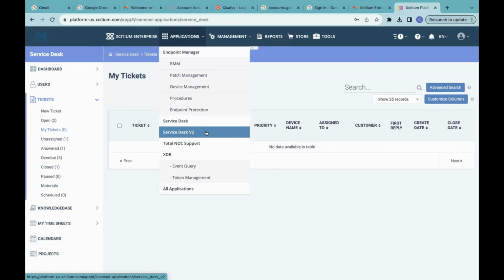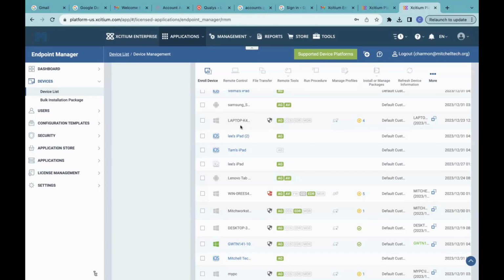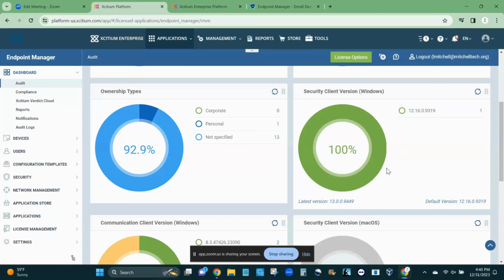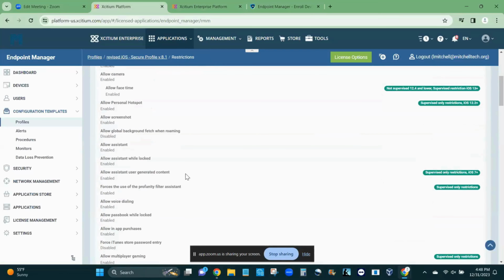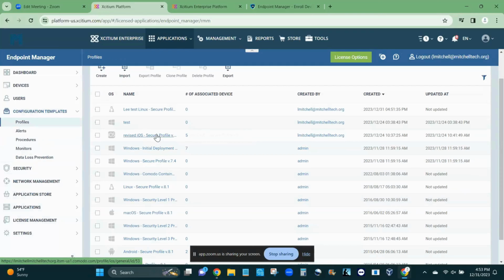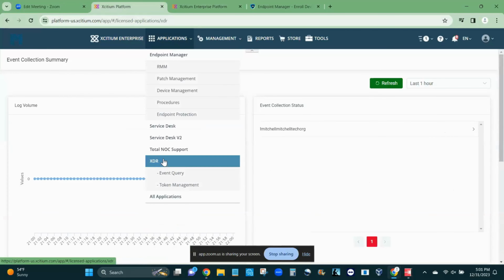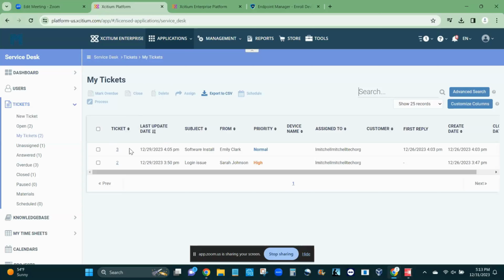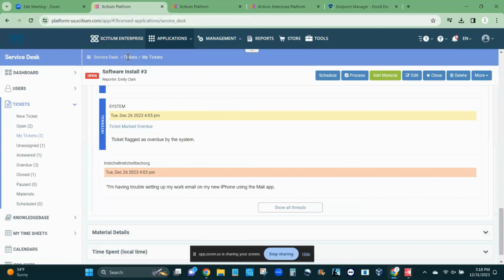🔥 Conquer EDR Helpdesk Tickets Like a Pro [Free Mitchell Technologies Course] 🔥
Feeling overwhelmed by EDR Helpdesk tickets? This FREE Mitchell Technologies course equips you with the skills to tackle them head-on in just 20 minutes. Learn essential procedures, troubleshoot common issues, and become a confident EDR Helpdesk pro!
Unlock the secrets of effective EDR Helpdesk Training and become a pro in handling security incidents!

The introduction starts at 00:01. The speaker introduces the video and talks about the two different versions of the helpdesk system [00:01].
At 01:22, the speaker starts explaining the user interface [01:22]. They cover the tickets, categories, and dashboard [01:22].
Then, the speaker goes over remote monitoring and asset management from 07:50. They talk about how to see the client machines, drill down into them, and manage the versions [07:50].
Around 13:30, the conversation moves to patching and updates [13:30]. They discuss the importance of keeping the systems updated and the potential risks of not doing so [13:30].
Endpoint security configurations are covered from 19:22. The speaker talks about creating profiles and applying them to the devices [19:22]. They mention different types of profiles, such as hardening a profile to prevent unauthorized applications. [19:22].
Troubleshooting user issues starts at 29:12. The speaker gives an example of how to troubleshoot email setup on a mobile device [29:12]. They talk about different ways to diagnose the problem and fix it [29:12]. The video ends at 41:52.